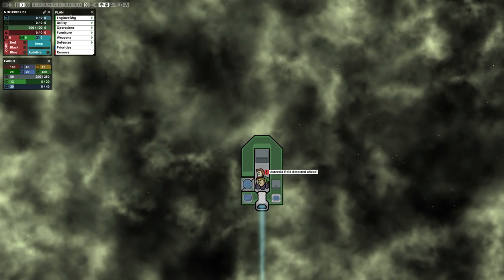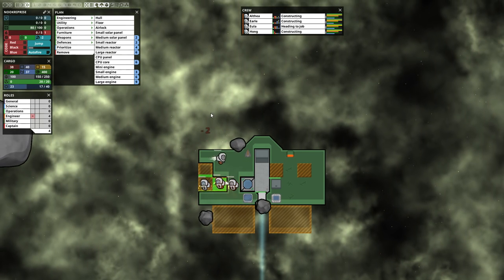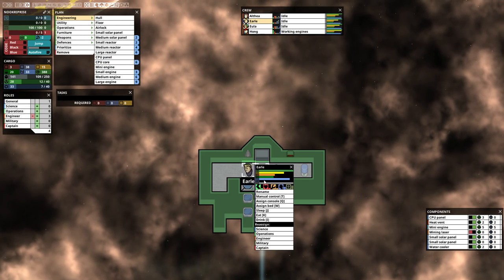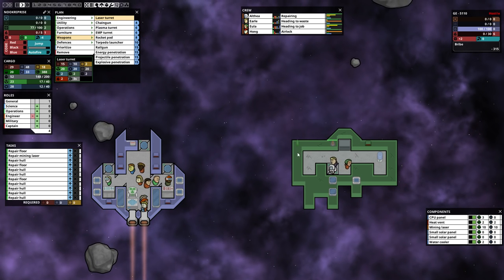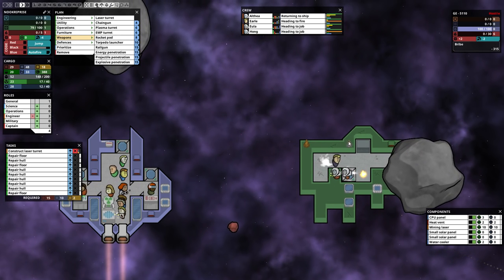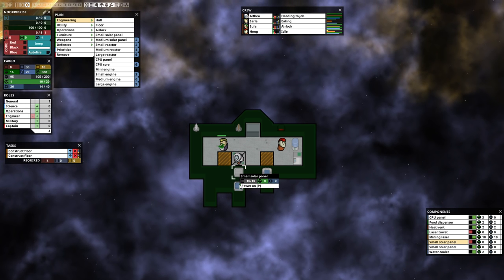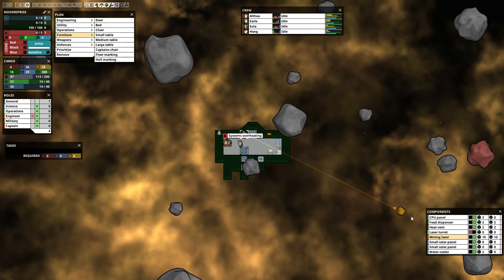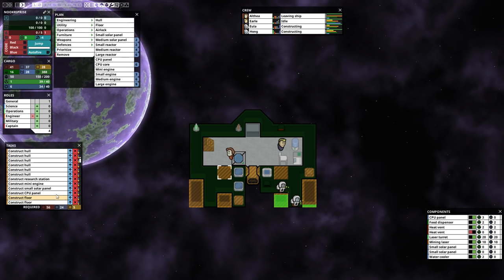Starship Theory - (RimWorld in Space?) - Part 1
Starship Theory is a ship building survival game. Mine and trade to gather resources. Plan and construct new upgrades. Train and manage crew. Fight to survive.